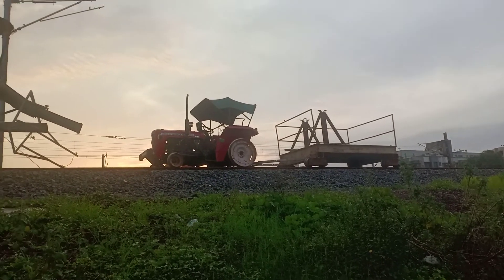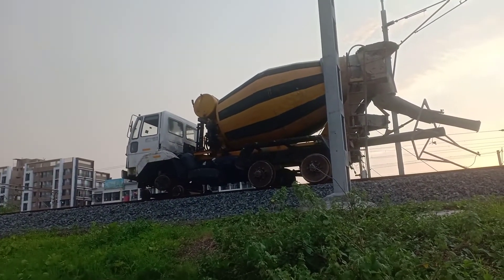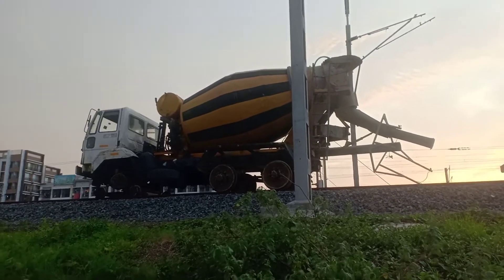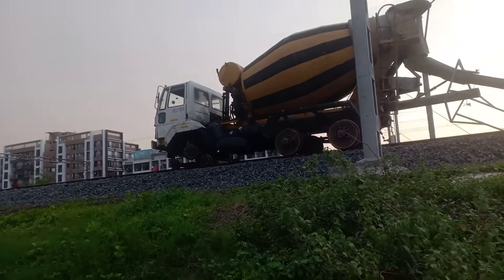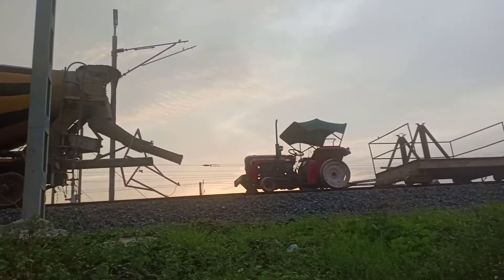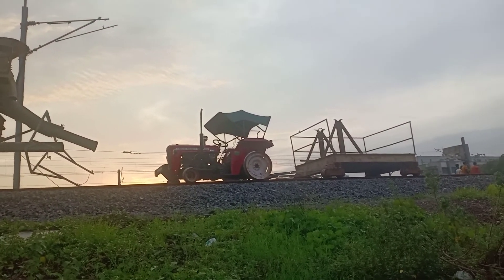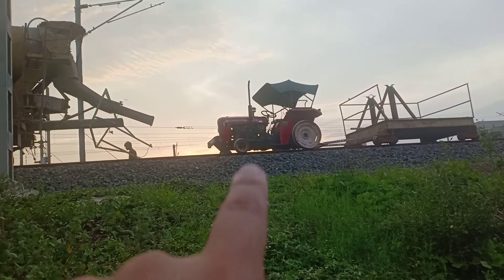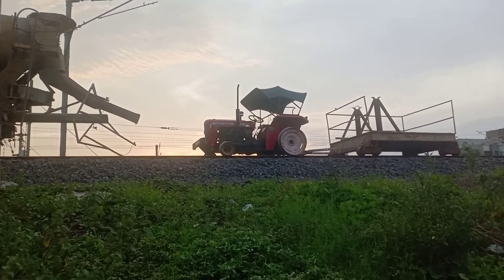FREIGHT Corridor Construction Tata 2516 modified to run on Railway Tracks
Tata 2516 Tipper truck modified to run on under construction railway tracks. filmed on location at Village Malav in Gujarat state..